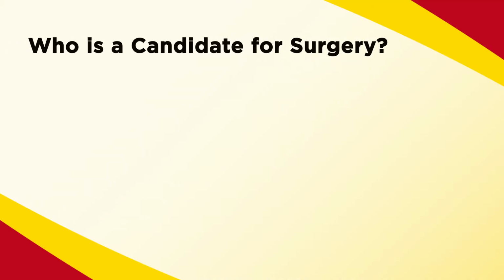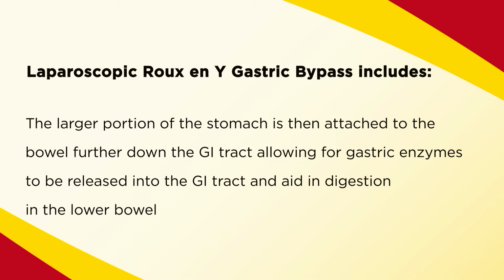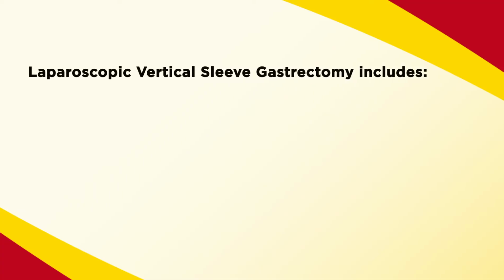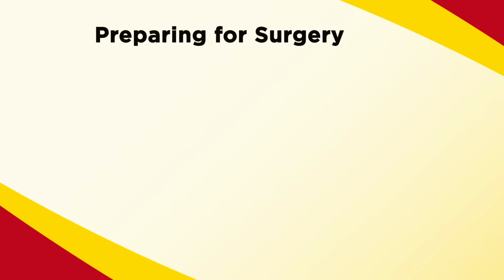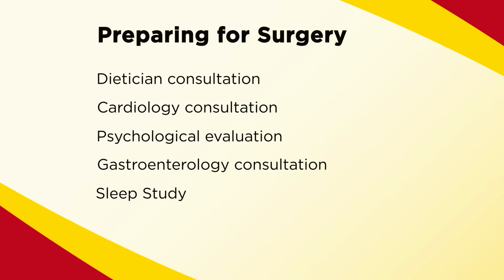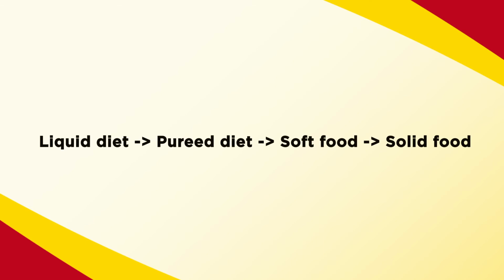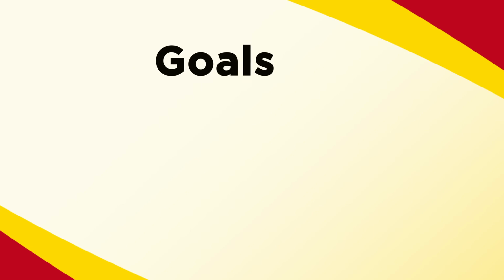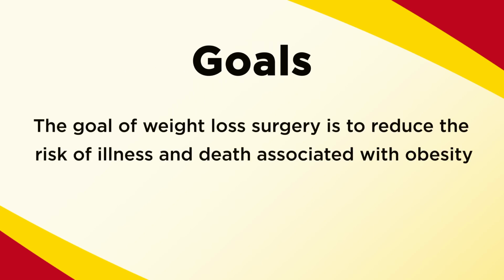Dr. Marc S. Rickford - Bariatrics Information Session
What you need to know about bariatrics surgery.